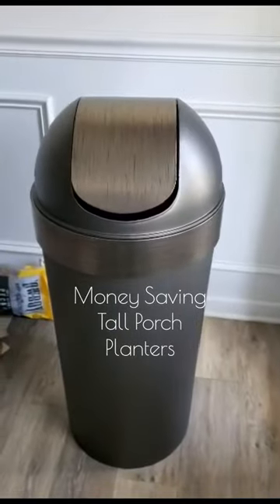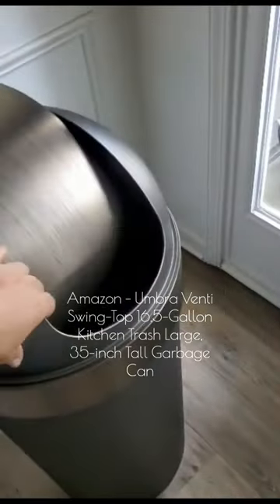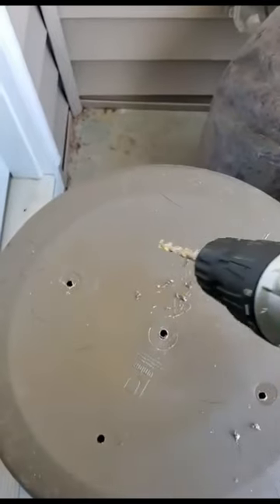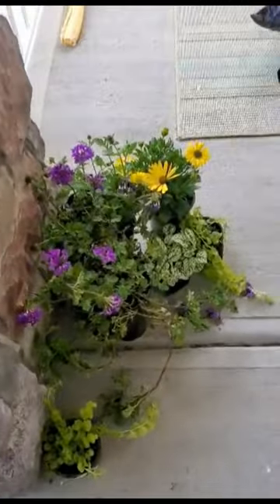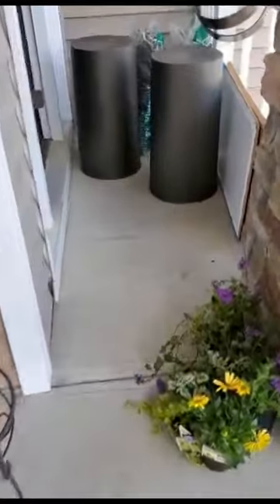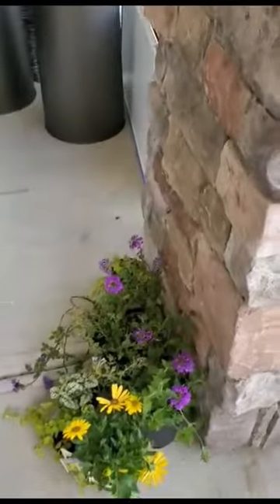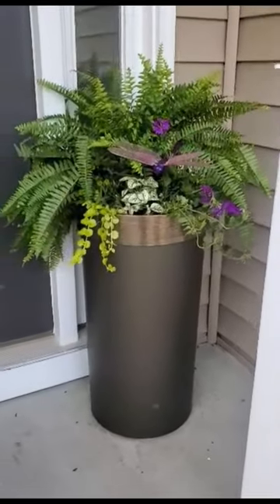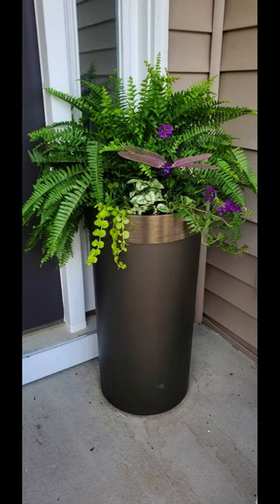Garbage Can Planters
Check out this money saving option for tall planters!